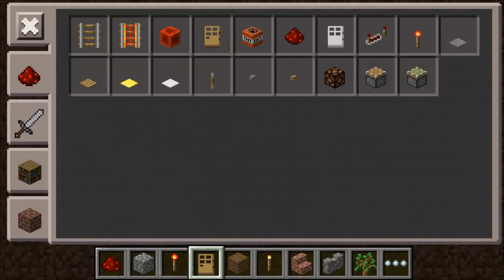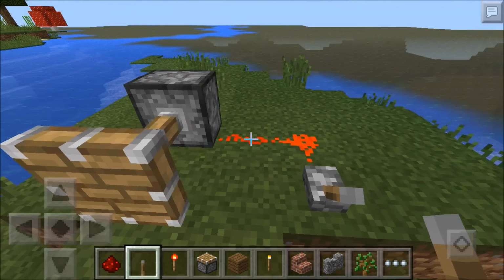[0.12.2] Minecraft PE - POCKET POWER IS BACK!! - Redstone Mod Showcase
▶Give some amazing feedback to the creator of the mod Byeteandahalf!

▶Wanna get your channel partnered and earn money while doing youtube?
▶Wanna get cheap games or cheap gift cards for gaming or gaming accessories?